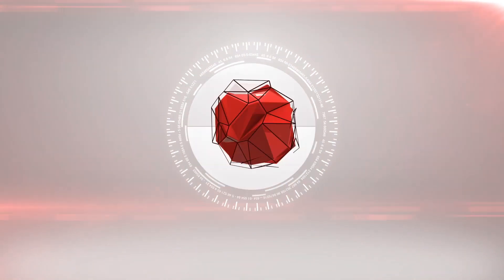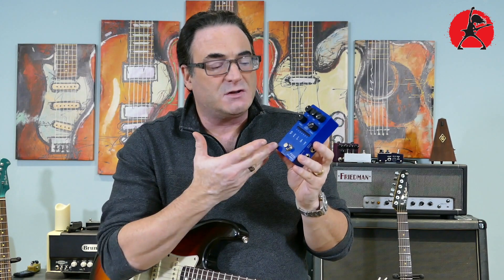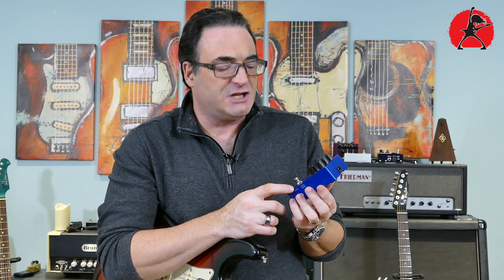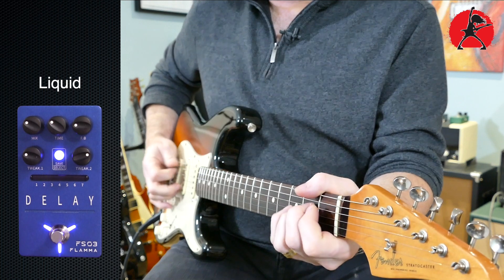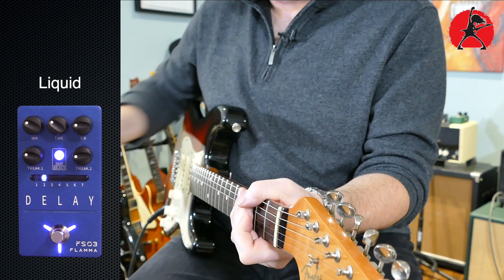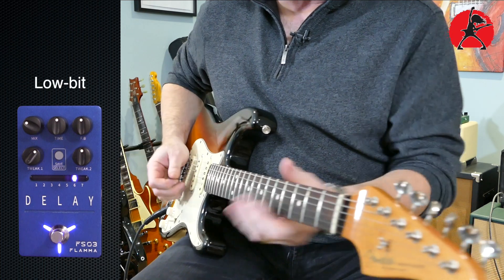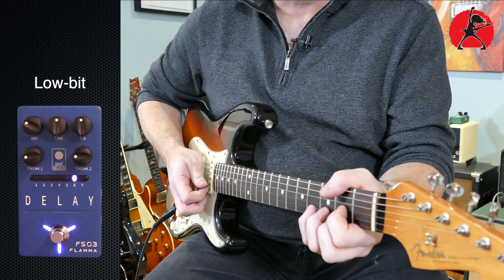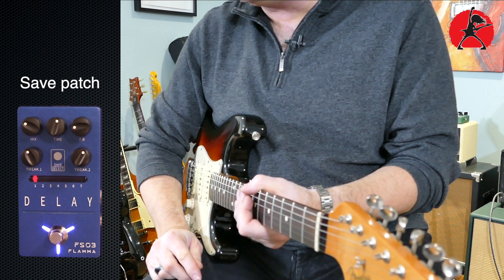Flamma FS03 DELAY and 80 Sec Looper - Full Review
The Flamma FS03 delay pedal includes 6 stereo algorithms, trails bypass functions, 80 second looper, tap tempo, preset save functions all all this for only $70 USD.  The unit it turning some heads because it not only sounds great, but it also priced very affordably. If you are looking for something to open up some creative ideas, check out this delay pedal!